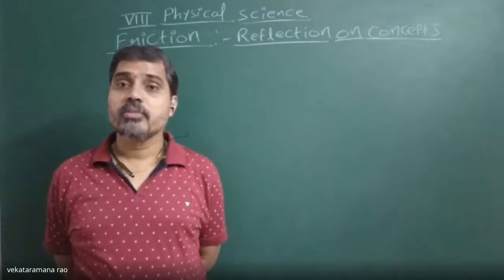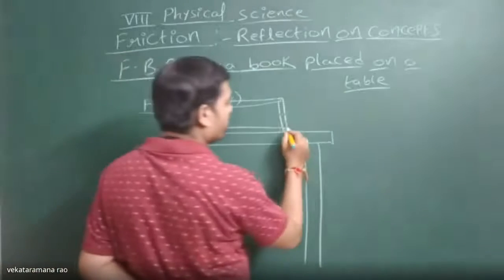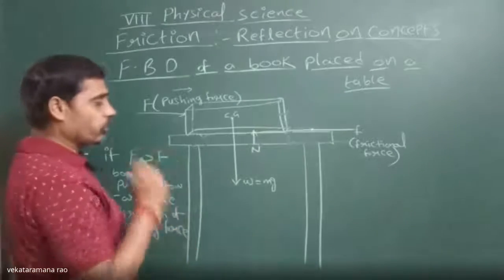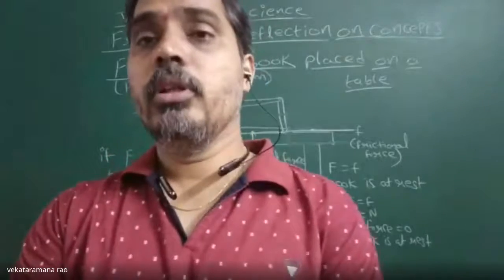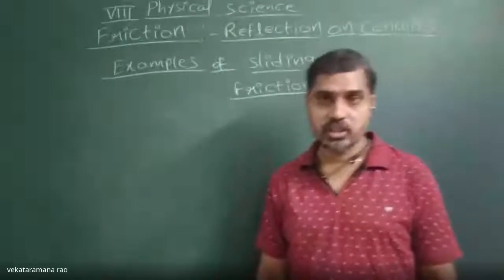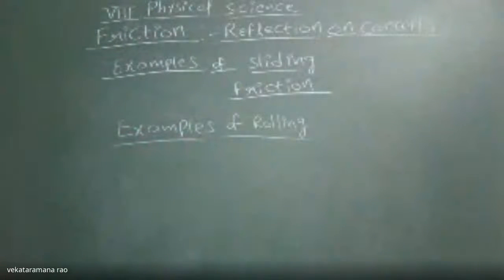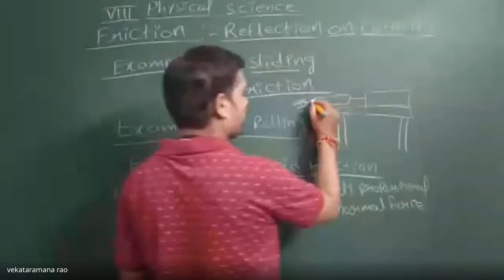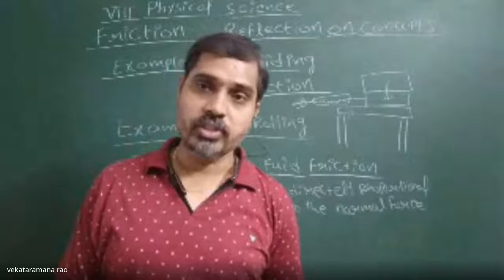8th Physics Period 20